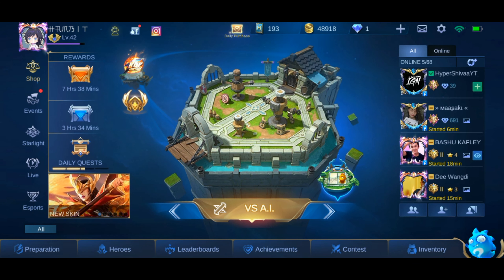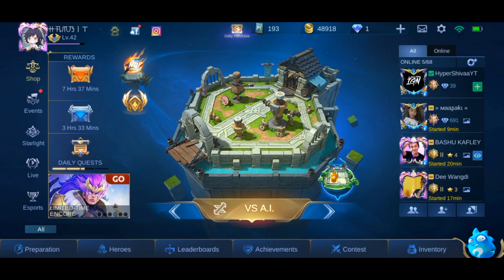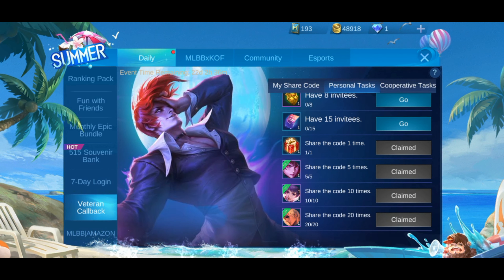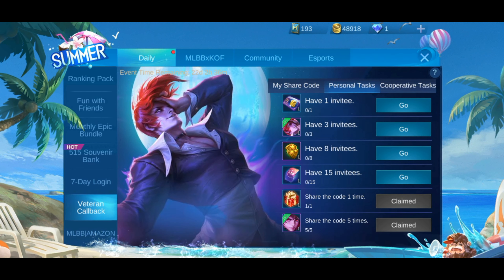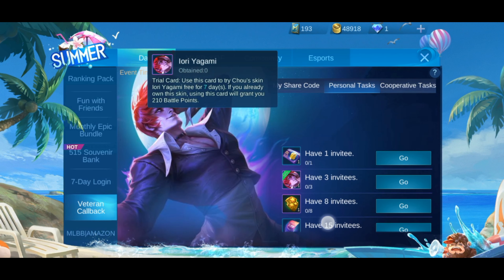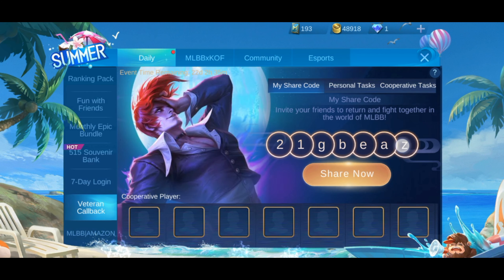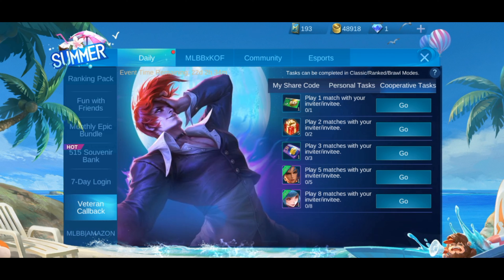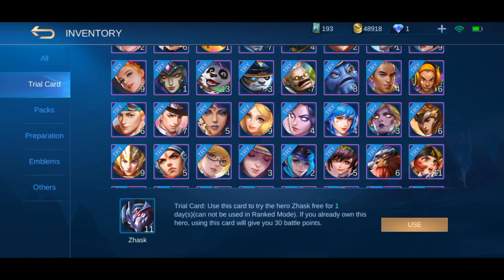How to get all KOF Skin for free|KOF event|Moblie Legend:Bang Bang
Hope you like the video and help you!!

Moblie legend is a 5v5 MOBA game!!
Developed by Montoon!!
It is very fun and is a great time killer!!
Enjoy it with friends and family!!

This is guide to Get all 6 KOF hero skin trails